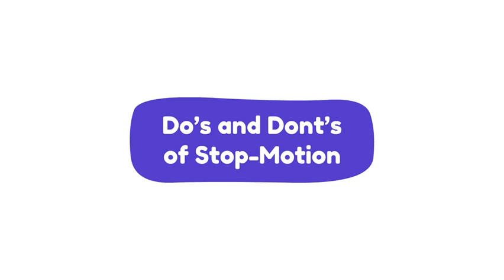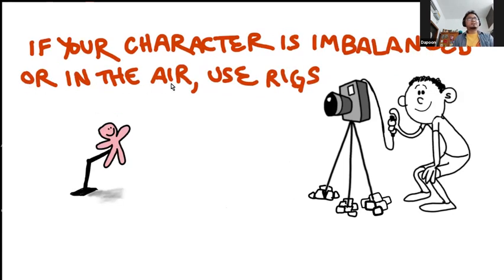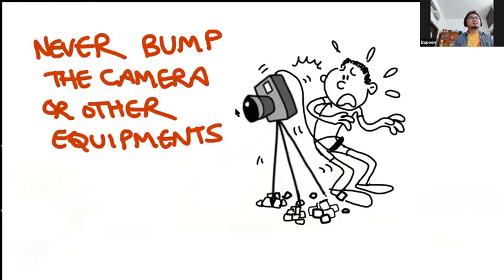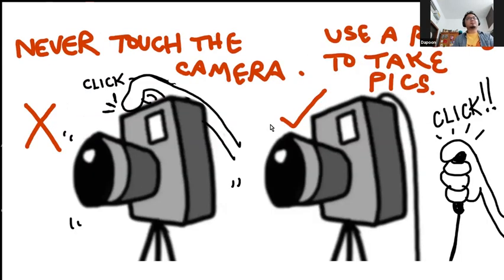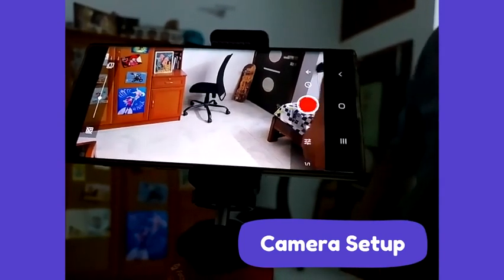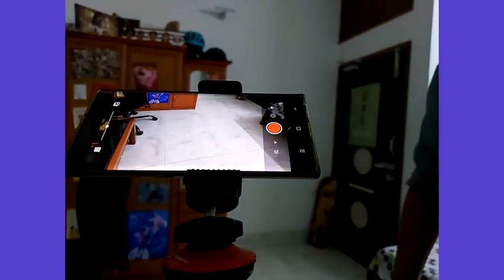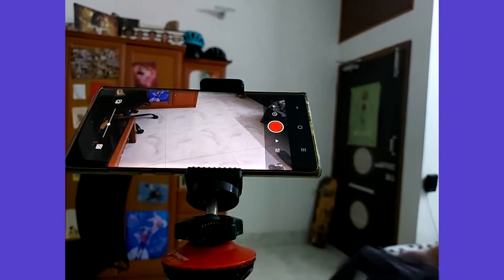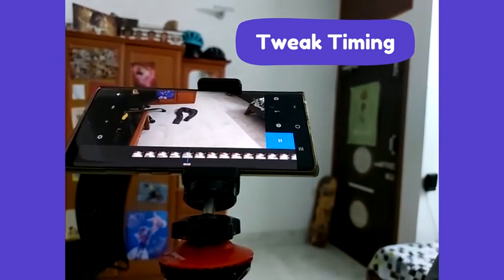Stop Motion Animation